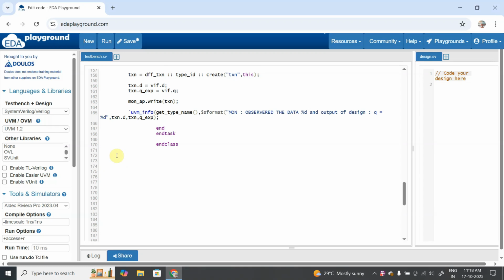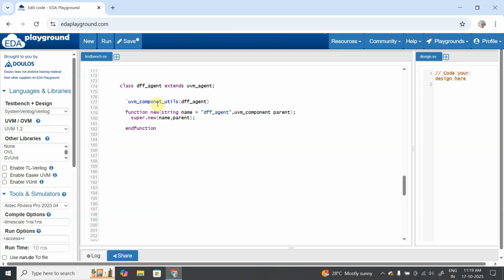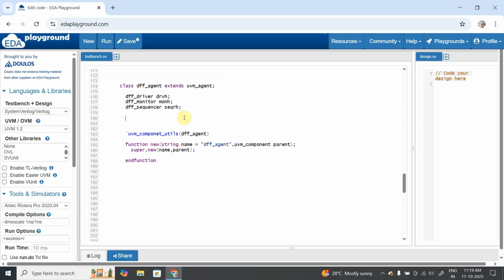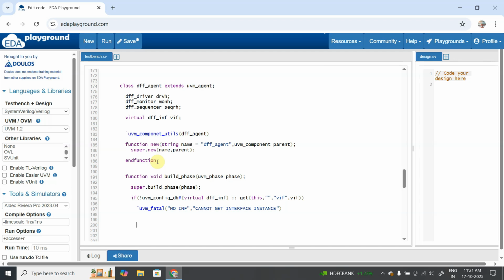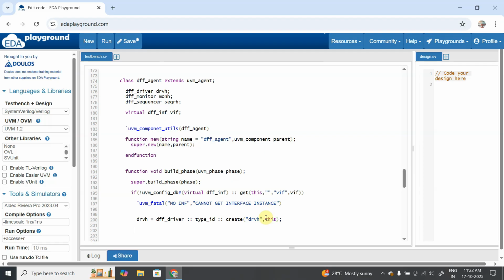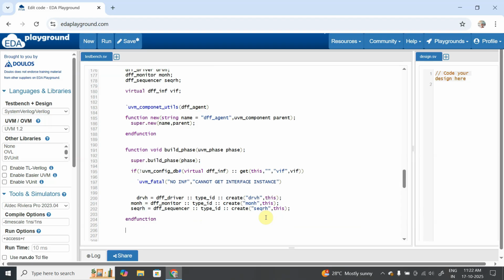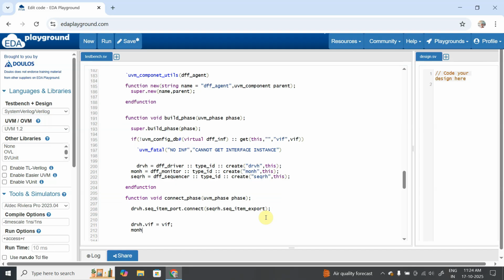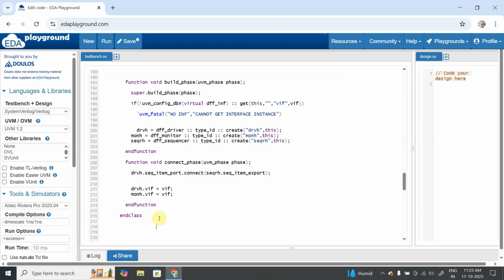UVM Agent Explained | Building a UVM Agent for D Flip-Flop Design Step-by-Step|| All about VLSI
In this video, we’ll build a UVM Agent for a simple D Flip-Flop design from scratch. You’ll learn how to create and connect the driver, monitor, and sequencer inside the UVM agent — and understand how the agent simplifies communication between the testbench components.

Whether you’re a beginner exploring UVM (Universal Verification Methodology) or practicing verification concepts with a basic design like the D Flip-Flop, this video will give you the clarity and confidence to create your own UVM agents in real projects.

🔹 Topics Covered:

Understanding the need for a UVM Agent

Active vs Passive Agent

Connecting Driver, Monitor & Sequencer inside the Agent

UVM Agent for D Flip-Flop Design – Complete Example

Integration of the Agent in the Environment

📘 Perfect for:
Students, Verification Engineers, and anyone learning SystemVerilog UVM Testbench Development.